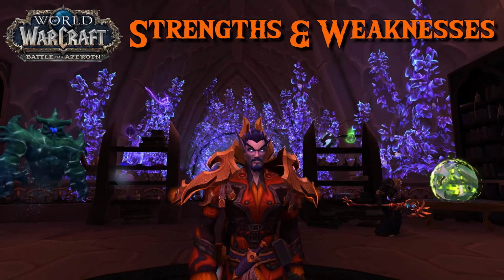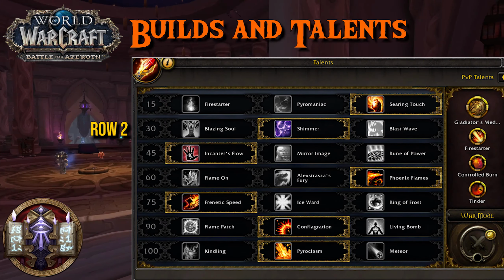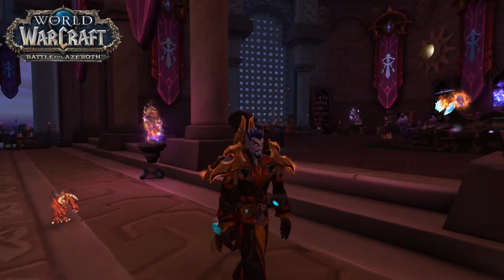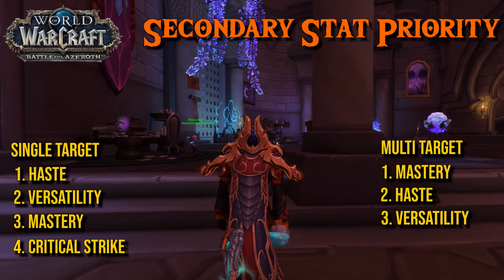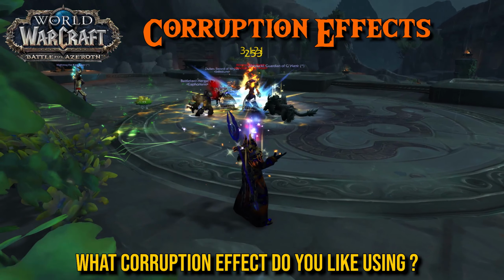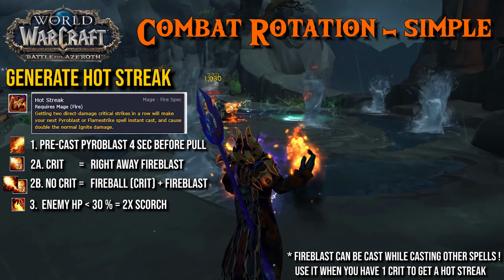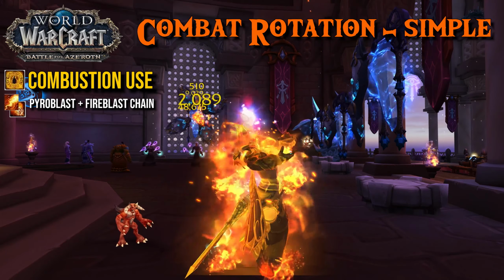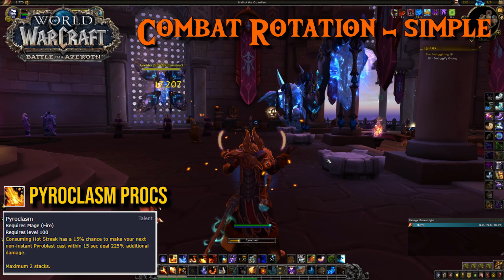WOW Fire MAGE Guide Patch 8.3 - Beginner Guide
WOW Fire MAGE Guide Patch 8.3! World of Warcraft Battle for Azeroth Fire Mage Guide! If you want to play a Fire Mage in BFA Patch 8.3 this is all you need to know to get started!

World of Warcraft Legion - Hall of the Guardian - Mage